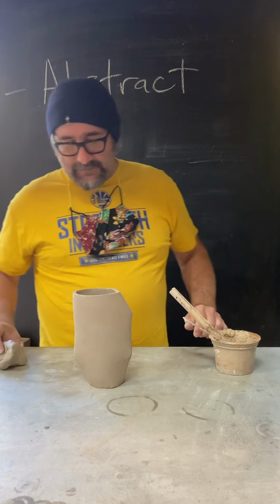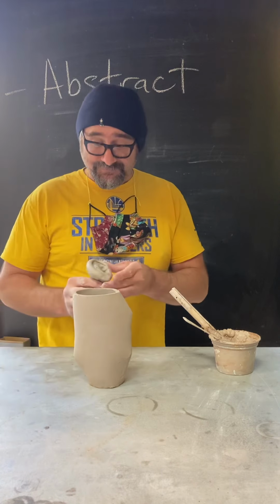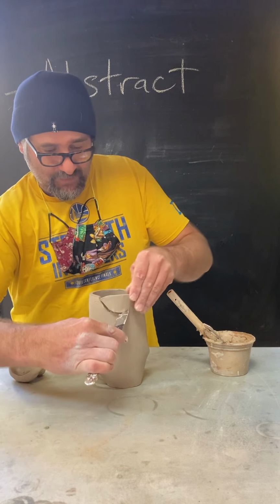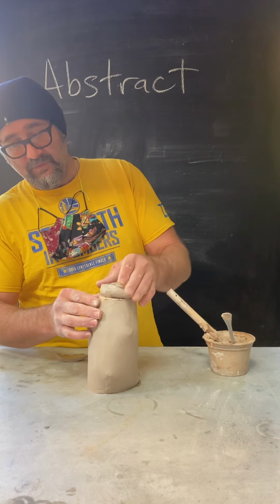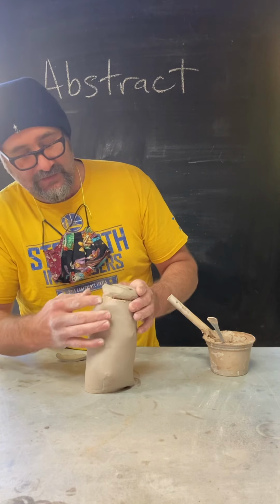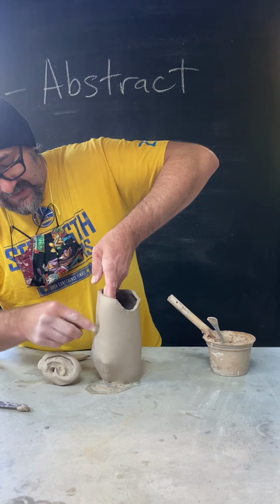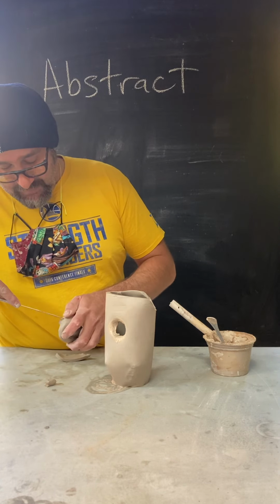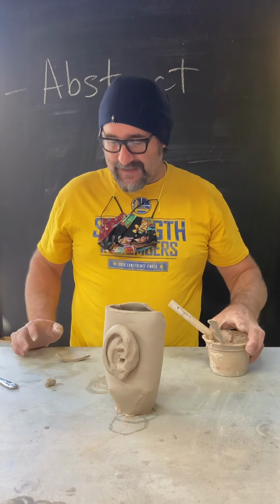Cylinder with facial features